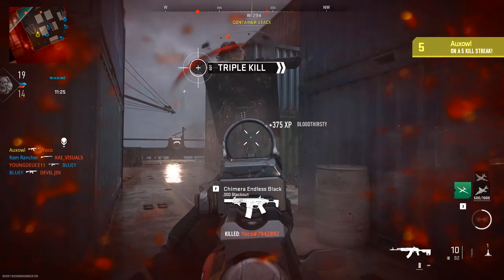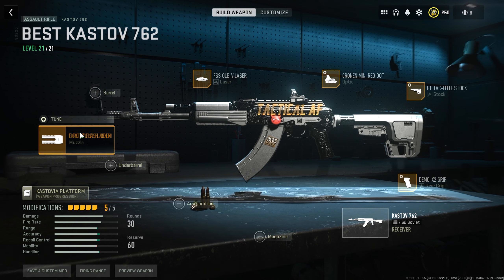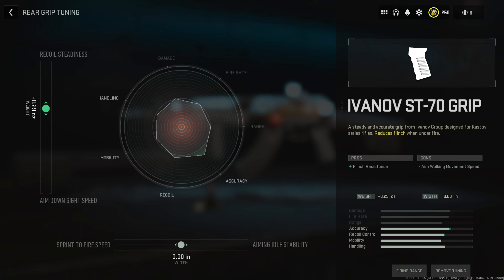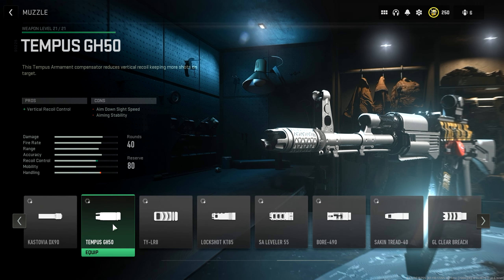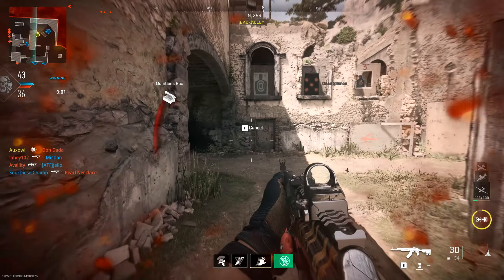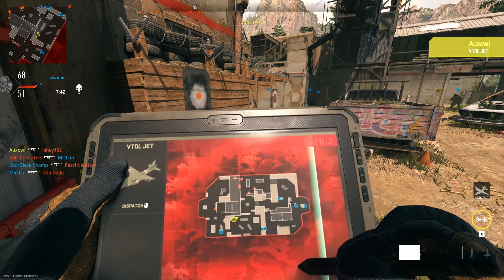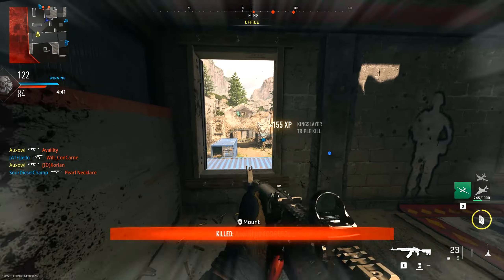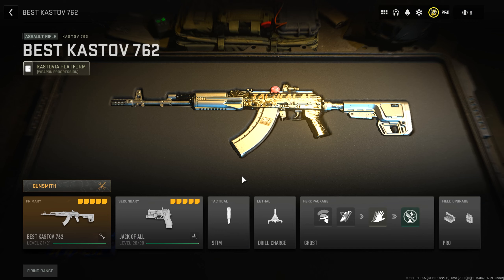BEST KASTOV 762 Class Setup in MW2 + Tuning!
Today we're taking a look at 3 Kastov 762 Setups. The last one is my favorite Kastov 762 Setup for Warzone 2 🔥

🕛Timestamps:
0:00 Intro
0:14 Best Kastov 762 Setup
2:02 Beginner Kastov 762 (No extra attachments necessary)
4:05 Warzone Kastov 762 Setup
5:49 Kastov 762 Gameplay
10:47 Perks, Equipment, and Secondary